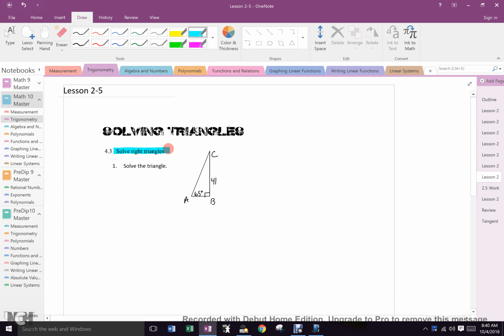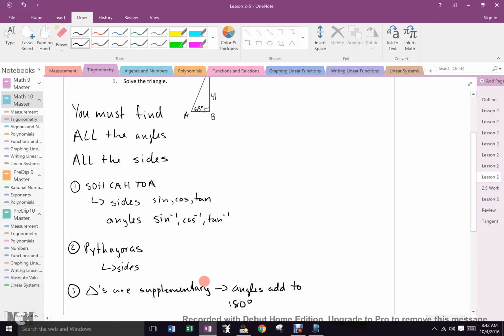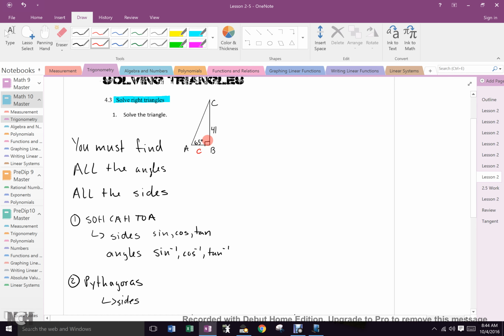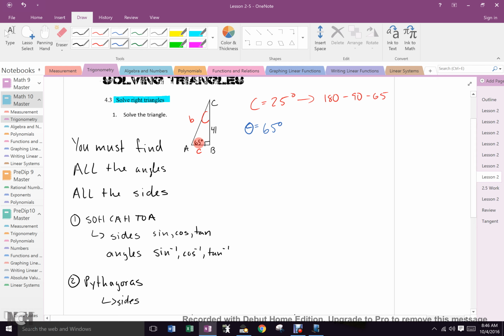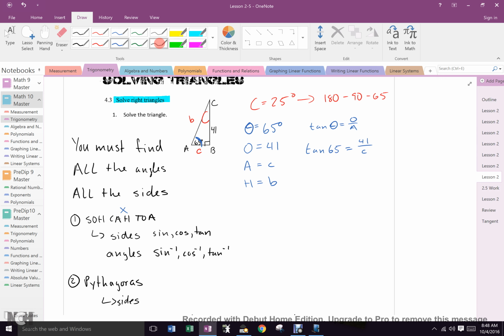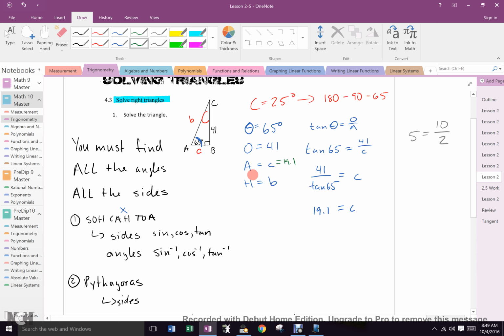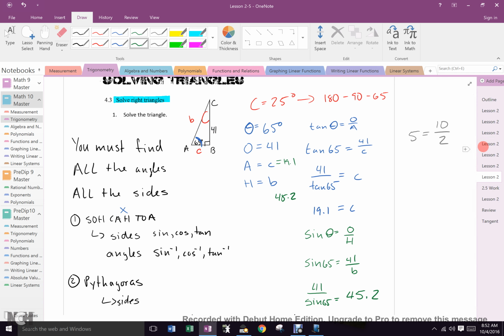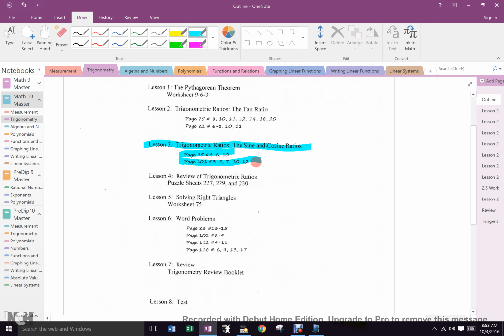Oct 4 Block B Solving Triangles